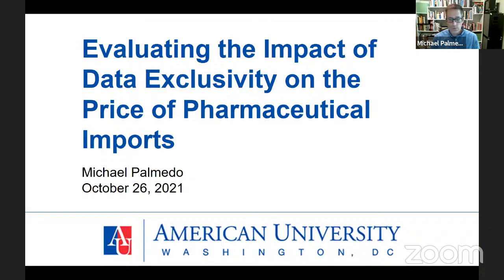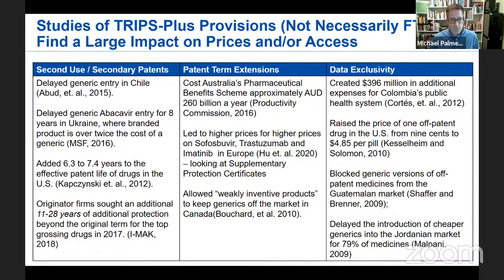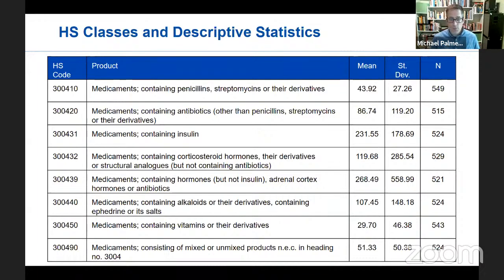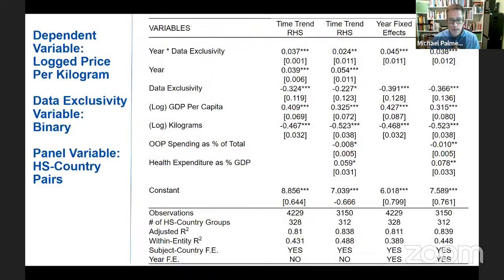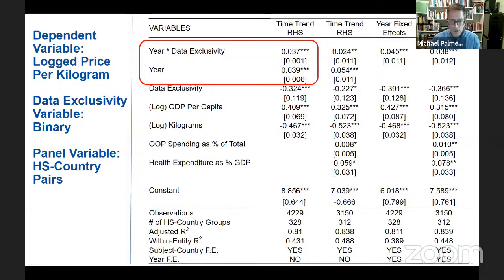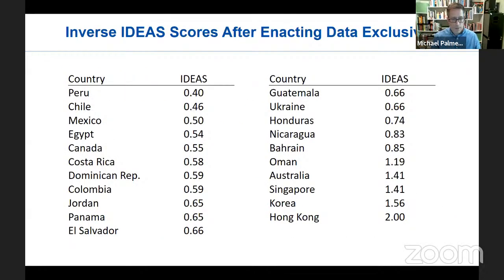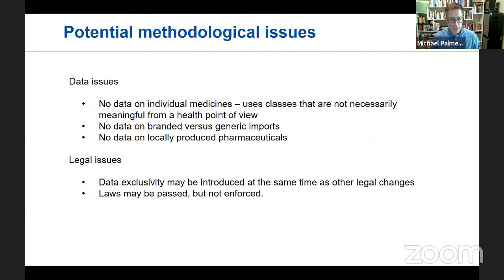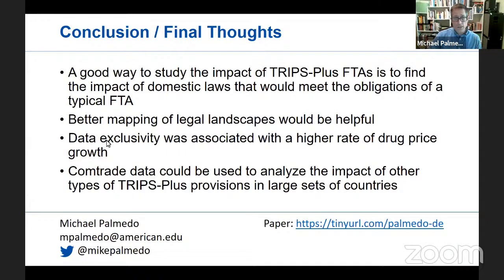[EN] The impact of data exclusivity on pharmaceutical import prices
Global talk
Michael Palmedo · Program on Information Justice and Intellectual Property  of the American University · USA

Trade agreements contain numerous TRIPS+ intellectual property provisions designed to enhance branded producers' monopoly powers. One of these provisions is data exclusivity, a form of intellectual property protection that prevents generic entry by preventing generic firms from relying on the originator’s test results to win regulatory approval.

In a recent paper, I use COMTRADE data over a 15-year period to estimate the change in pharmaceutical import prices in a set of 42 countries. I find that the annual increase in price per kilogram of drug imports for these 42 countries was between 2.4 and 4.5 percentage points higher in countries that had implemented data exclusivity than in countries that had not implemented it.

The COVID-19 pandemic has brought renewed attention to the relationship between intellectual property and access to medical products. While U.S. trade policy has embraced the TRIPS waiver as it pertains to vaccines, it has not signaled a willingness to reassess its stance on intellectual property and medicines more generally. The pandemic is an opportunity for such a reassessment.